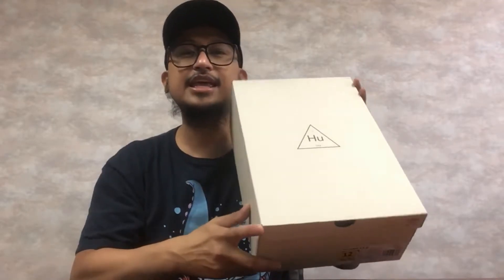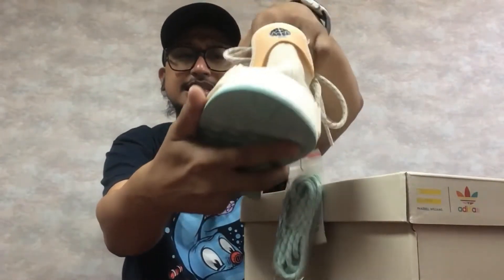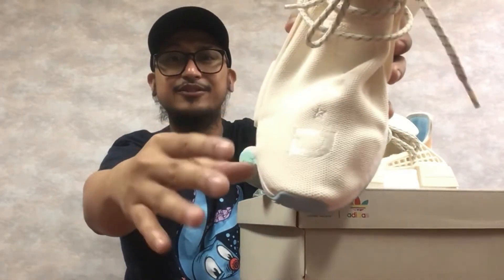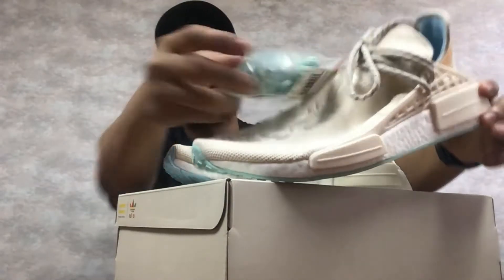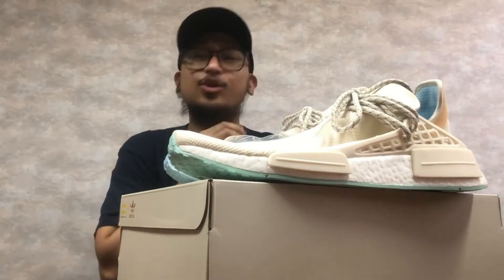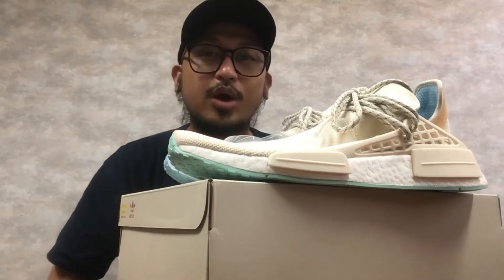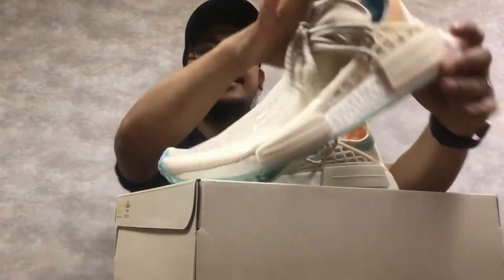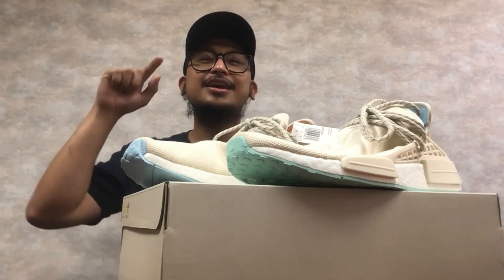Vlog # 303 - Grab or Snub? // Pharrell x N.E.R.D. x NMD Human Race '20th Anniversary'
What's up Kapatid! I would just like to share a simple review on a pair of NMD that I just picked up.

 Pharrell x N.E.R.D. x NMD Human Race '20th Anniversary'

Would like to make a huge Shout out to my Cousin Maddie San Miguel for the canvas. She help me incorporate my 2 passion, collections and hobbies.

Huge Shout out to Misplay MTG / Sir Michael Angelo Dela Pena for our official YouTube Channel Logo